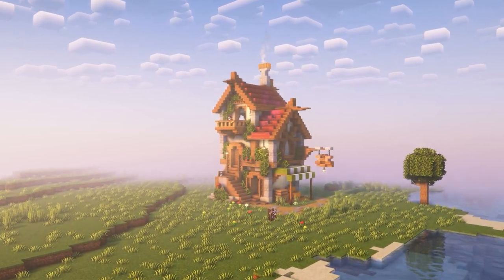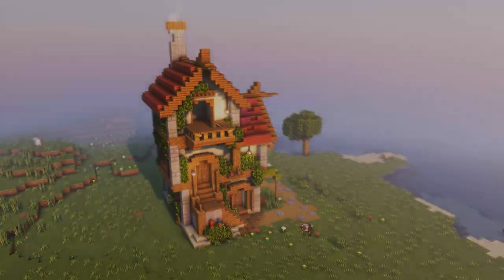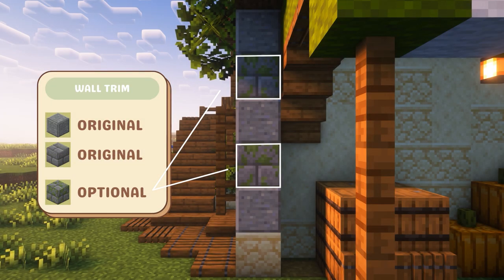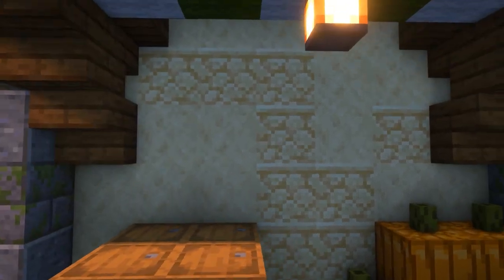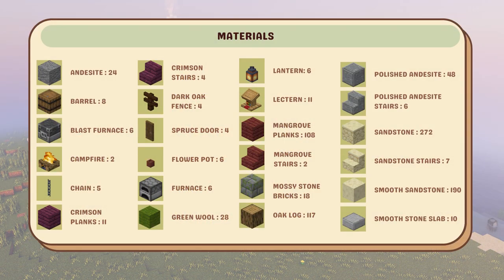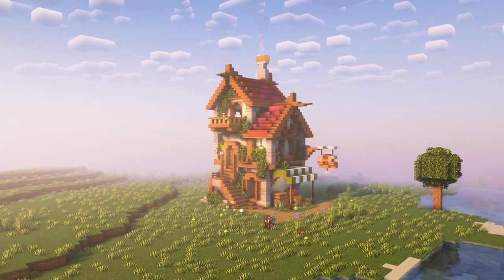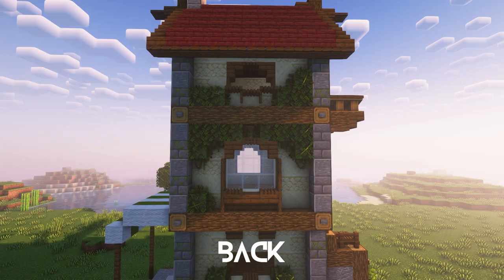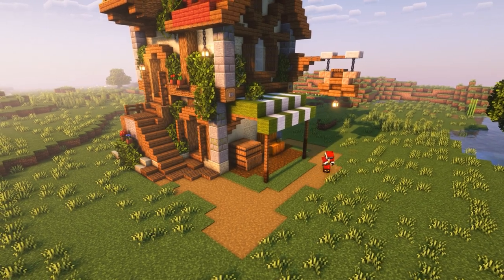Minecraft | How to Build a Simple House.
A simple house that is pretty easy to build and can be built in any biome!
🗣 𝙊𝙩𝙝𝙚𝙧 𝙖𝙬𝙚𝙨𝙤𝙢𝙚 𝙗𝙪𝙞𝙡𝙙𝙨!

⛏ 𝙄𝙣𝙛𝙤:
"𝙈𝙞𝙣𝙚𝙘𝙧𝙖𝙛𝙩 1.19.2"